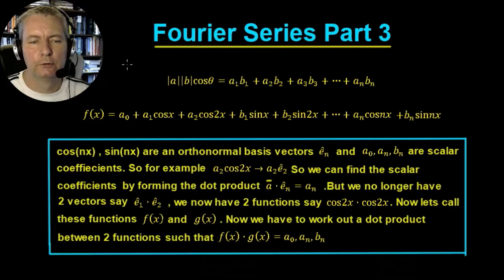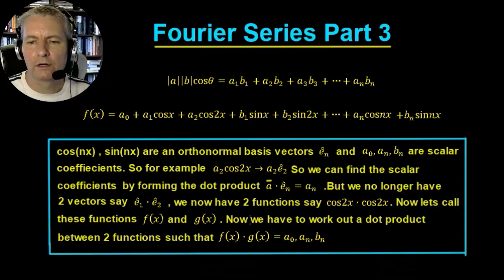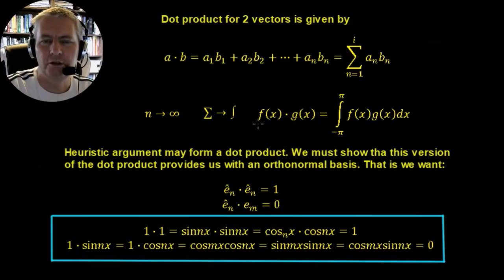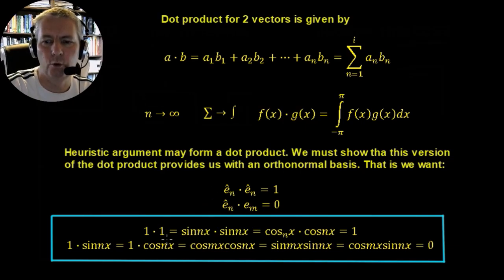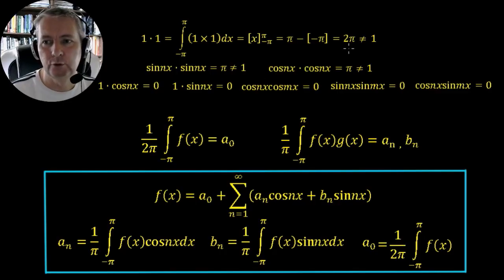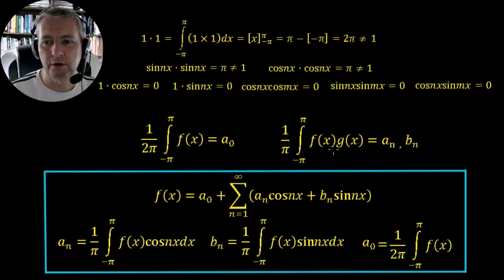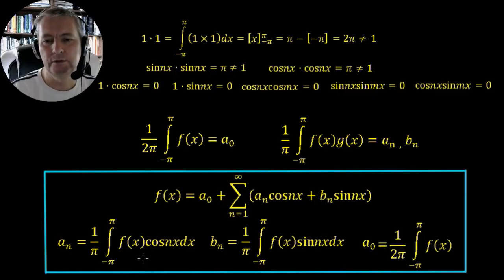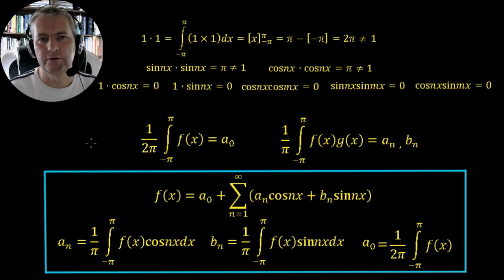Fourier and Laplace Transforms - Derivation of Fourier Series Part 3